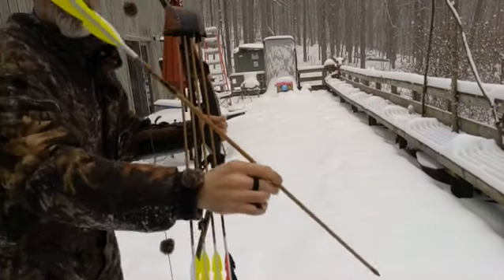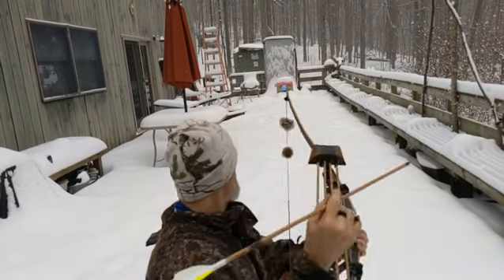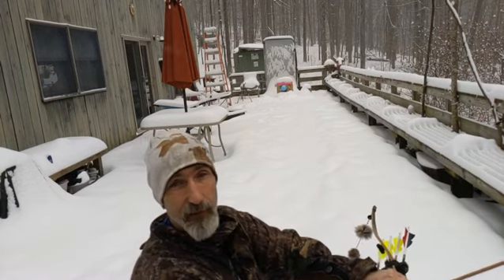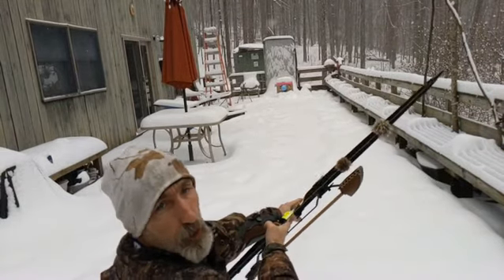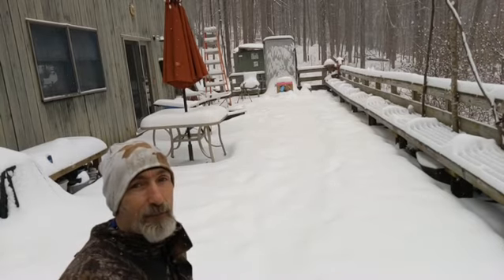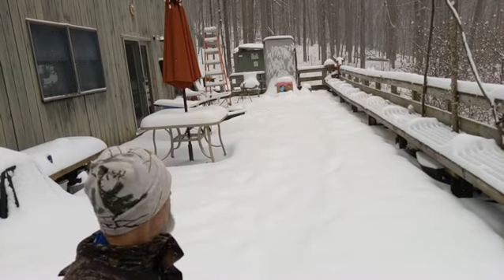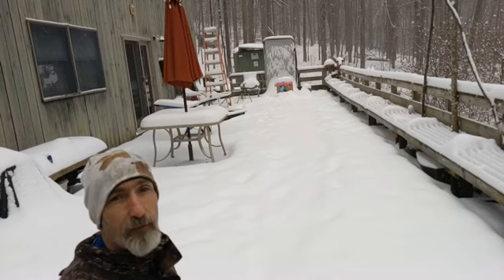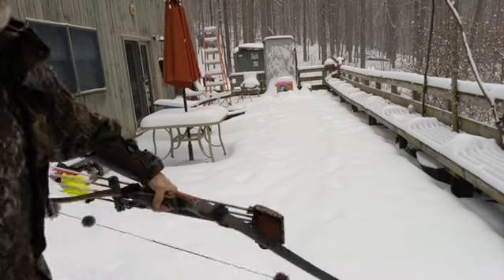Slow mo in the Snow. aim small.